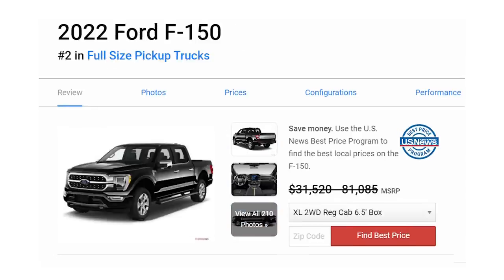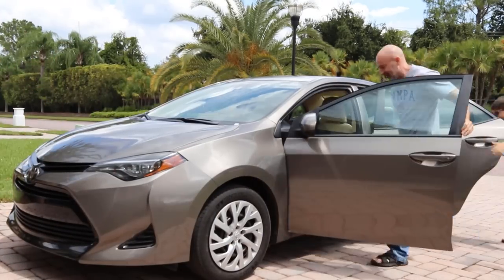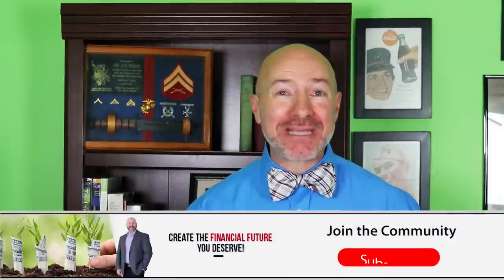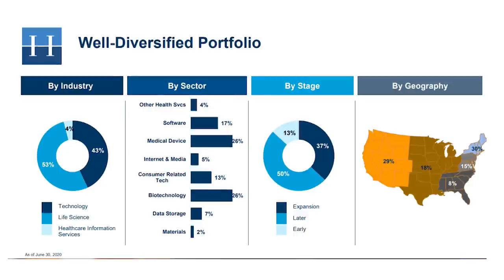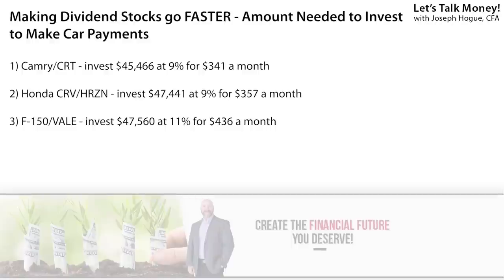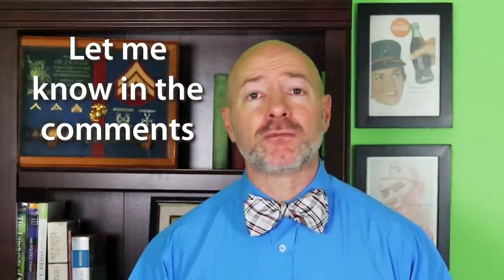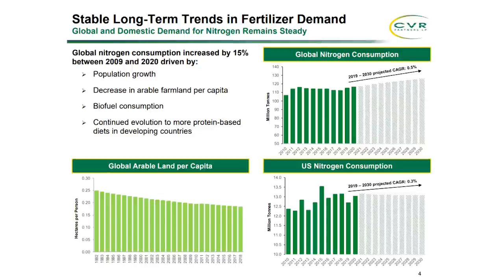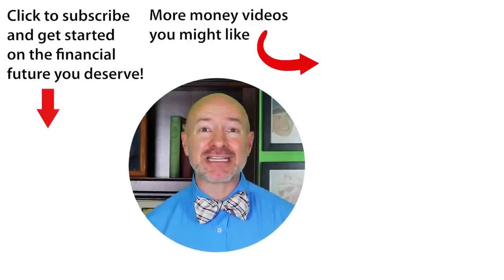7 Dividend Stocks that WILL Pay Your Car Payment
These seven dividend stocks will make your car payment, whether its a Camry or a Lamborghini! See how dividend investing pays the bills. Want a dividend stock list to pay the rent?

Too often we just talk numbers, the dividend yield and dividends you collect on a stock, and it can seem just that…just talk. Today, we’re making making this real and turning dividend income into something you can use.

I’m going to show you seven cars, a car for any budget from the affordable Camry to the Lamborghini dreams we all have at one point . With each car, we’ll look at one of the best high yield dividend stocks and how much you need to invest to have that stock make your monthly car payment!

Check out the stock simulator and Get six FREE shares of stock worth up to $10,000 when you open a Webull investing account with any deposit!

With each of these dividend stocks, we’ll be assuming a six-year car loan at the average rate of 3.86% and a $3,500 down payment.  I’ll be counting up to the highest yielding dividend stock in the list and the most expensive car so make sure you stick around!

Now not all of the stocks in today’s video will be monthly dividend stocks, in fact most are going to put that cash in your pocket quarterly or every three months. I’ll show you how much to invest next but whether you’re getting the dividend monthly or quarterly, it’s going to be enough to cover the total car payments. Even if you can’t invest the entire amount we’re talking about in each dividend stock, if you invest as much as you can, it’s going to make that monthly payment a lot easier and then you build up to the full amount that’s paying for your car!

0:00 Dividend Stocks to Buy that Pay the Bills
1:13 Dividend Stock to Pay for a Camry
3:56 Pay for a Honda CR-V with this Monthly Dividend Stock
5:40 Buy a Ford F-150 with this Dividend Investment
6:41 How to Invest in Dividend Stocks for Beginners
8:01 A Dividend Stock to Buy You a Mercedes
9:29 This High Yield Dividend Stock will Pay for Your Tesla
12:28 How to Pay for a Cadillac with Dividends
13:52 Dividend Investing to Buy a Lamborghini